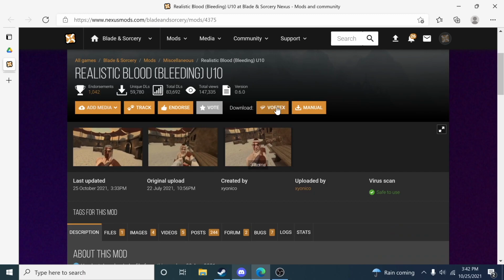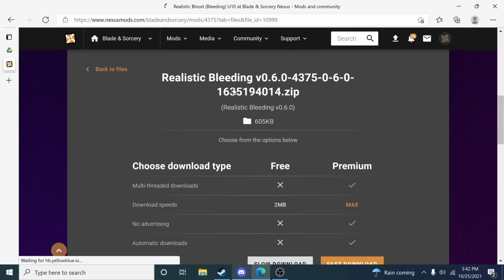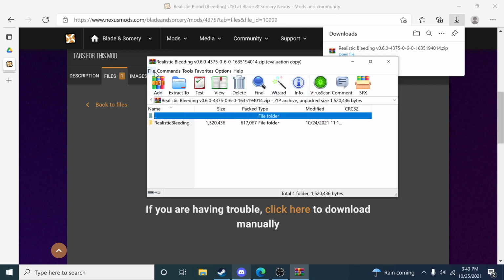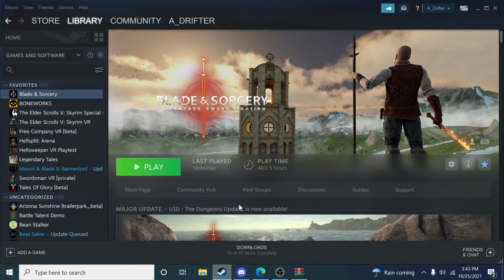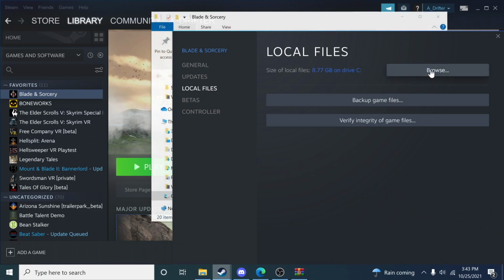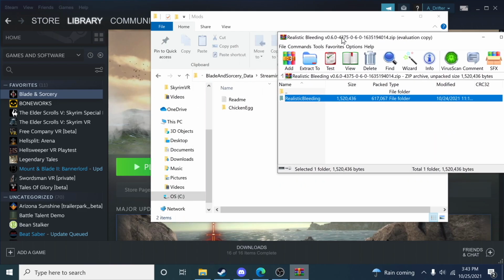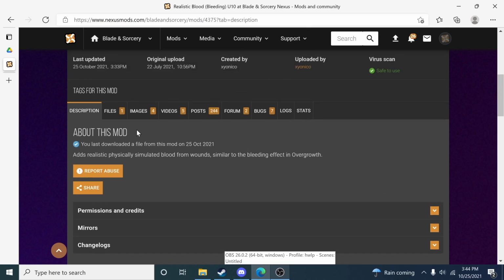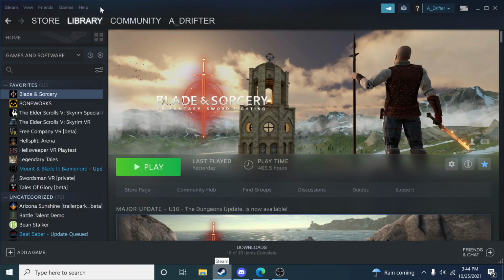How to EASILY install Blade and Sorcery mods for the U10 update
Hello my friends, here is an updated U10 tutorial on how to install mods for the Blade and sorcery U10 update.